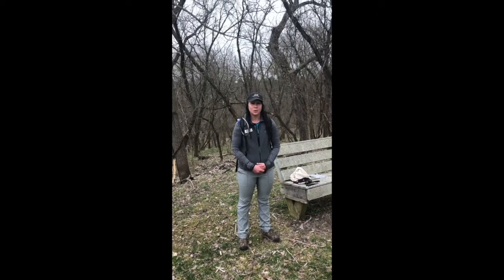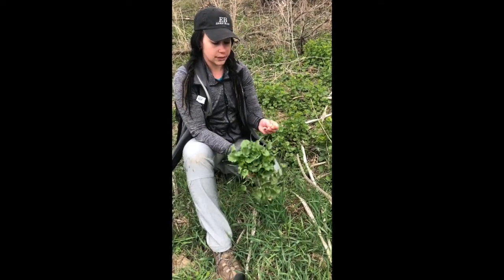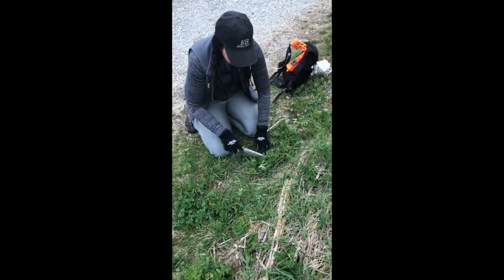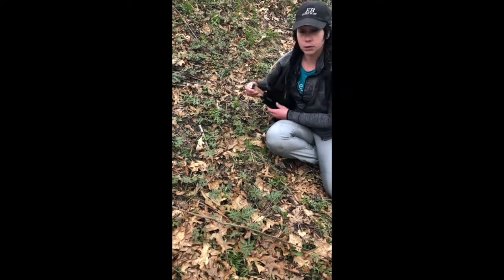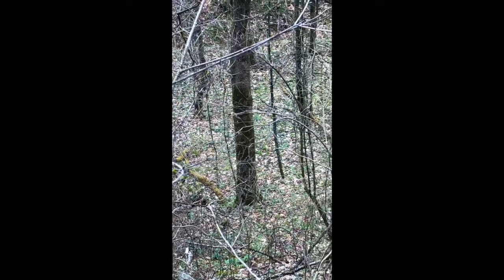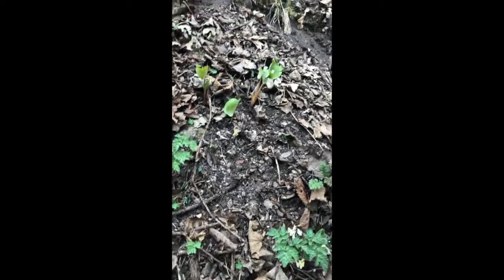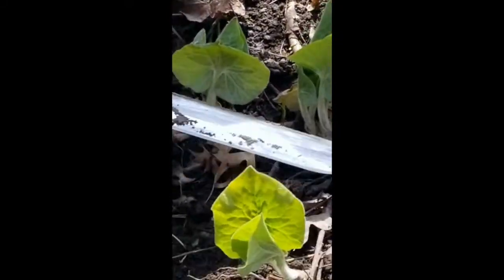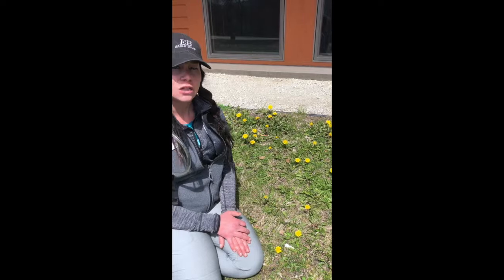Low on produce? Try shopping in the woods for a wealth of tasty food!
Have you been interacting with nature now more than ever? Now is a great time to start to looking closer at the plants around you, and learn about their historical, ecological, and edible significance!

If you've ever been curious about the small flowers, green shoots, and fragrant smells of the woodlands in the springtime, come along for a hike with Hannah Champeau as she shares her enthusiasm for the edible wild plants in SE MN. She'll also point out some spring ephemerals - plants that only appear for a few weeks before the trees leaf out.